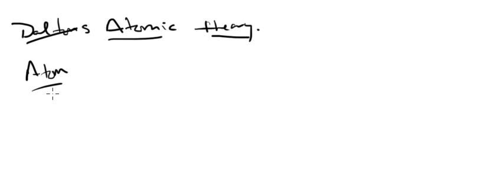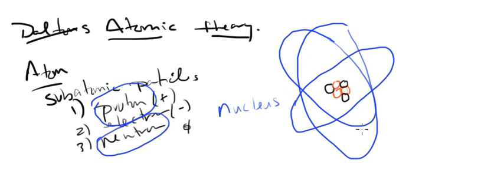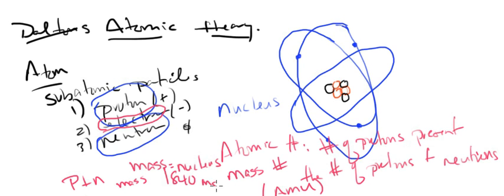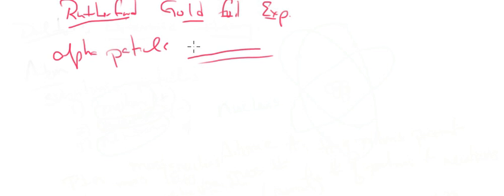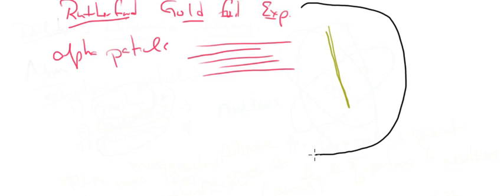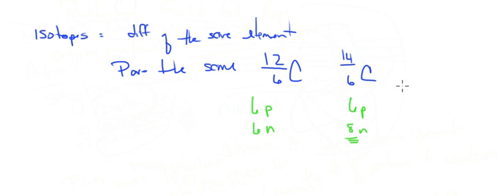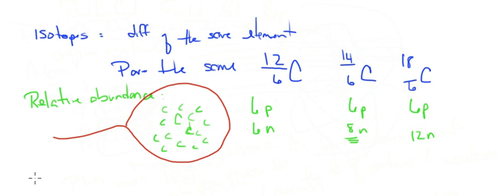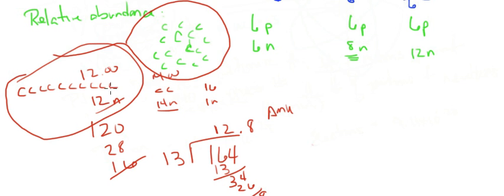chem chptr 4 review